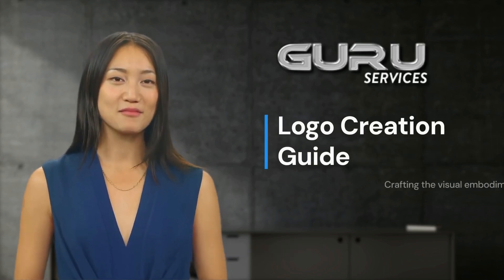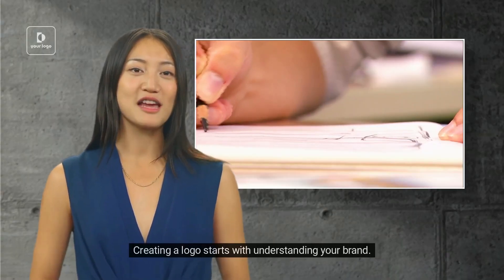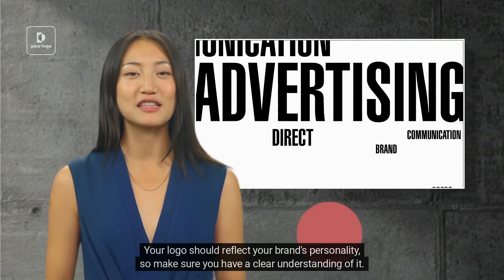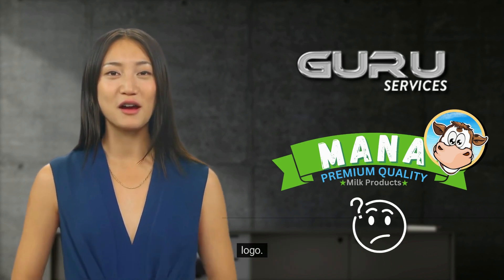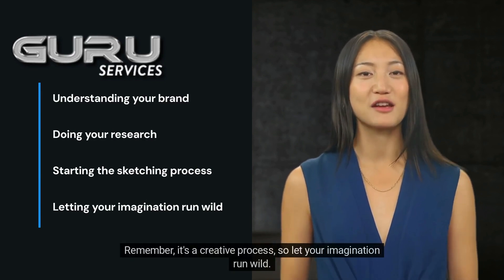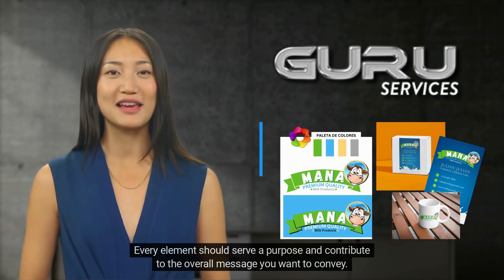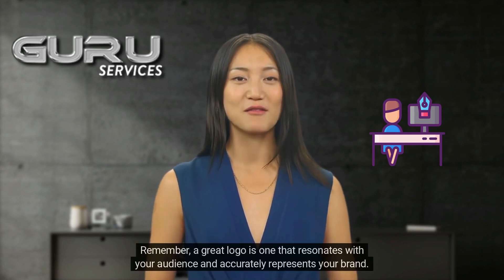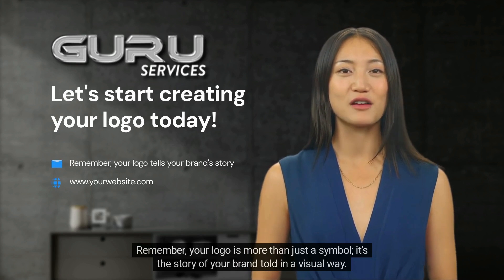✍️ How to create a LOGO DESIGN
Logotypes are crucial visual elements in the world of graphic design and corporate identity. They are much more than images: they are symbolic representations of companies, brands or products.

These graphic designs serve a specific purpose and play a vital role in the perception and recognition of an entity. Here are some key features and aspects to create a logo design:

1. 🔵 **Visual Identity**: Logos are the face of a brand or company. They are the first impression that many people have of an organization and, as such, they should be representative of the company's values, mission and personality.

2. ✨ **Simplicity**: Simplicity is a common characteristic in effective logos. Simple designs tend to be more memorable and versatile. A logo should be easy to recognize and remember.

3. 🖌️ **Versatility**: A good logo should work in different contexts and scales, from business cards to billboards. It must maintain its visual integrity no matter where it is used.

4. 🎨 **Colors and Typography**: The colors and typography used in a logo are strategic decisions. Colors can evoke emotions and typography can convey a specific tone.

5. ⌛ **Durability**: A logo should be timeless as much as possible. Changing the logo too frequently can confuse customers and undermine trust in the brand.

6. 👀 **Instant Recognition**: A key objective of a logo is that people can quickly identify the company or brand it represents. It is an effective communication tool.

7. 🚀 **Differentiation**: In a competitive market, a distinctive logo can help a company stand out from the crowd and be recognized for its uniqueness.

8. 💼 **Strategic Investment**: The design of a logo is a long-term investment in the brand. A well-designed logo can help a company establish its presence in the market and build trust with consumers.

In short, logos are much more than just images; They are essential elements in the construction and promotion of a brand's identity. When carefully designed and used strategically, logos can have a significant impact on the success of a company. 🌟